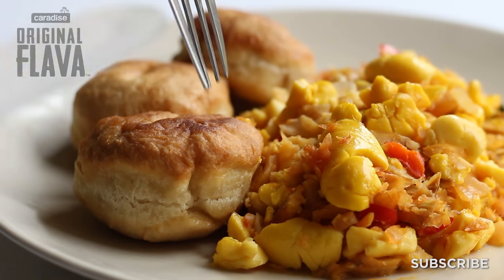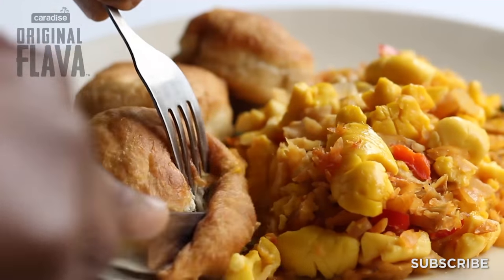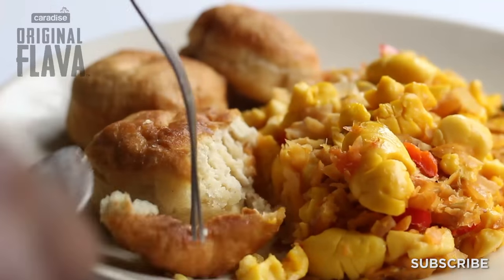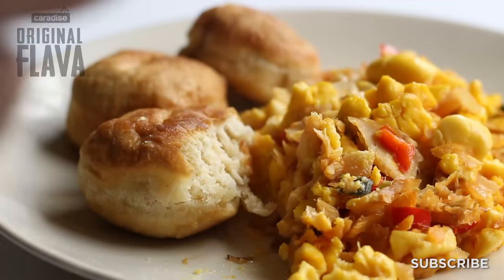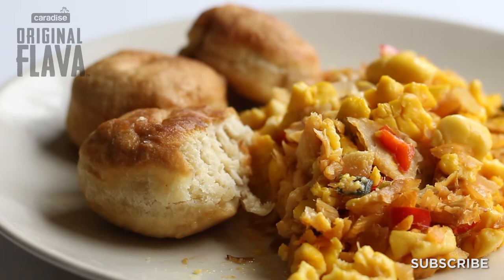Ackee & Saltfish with Fried Dumplings MADE EASY!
ACKEE & SALTFISH
- 2 tsp Vegetable oil
- 2 Tins of ackee
- 1 pack of boneless saltfish
- 1 cup Mixed peppers
- Chopped tomatoes
- 2 Spring onion
- 1/4 Onion
- Scotch bonnet
- Black pepper
optional: 2 cloves of garlic finely chopped, paprika, all purpose seasoning
Directions:
- Pour 250ml water into pot on high heat and place boneless saltfish inside.
- Drain water and repeat 1 or 2 times (Alternatively soak saltfish overnight in cold water)
- Add 2 tablespoons vegetable oil into frying pan on medium heat
- Then add 1/4 chopped onions, 1 cup Mixed (sweet) pepper, 1 Chopped tomatoes, 2 Spring onion and 1 whole Scotch Bonnet
(optional Thyme, 4 cloves of garlic finely chopped) and fry & stir untill cooked
- Drain 2 tins of Ackee and place in frying pan with cooked veg
- Add a pinch of Black pepper and gently stir everything together (not too rough as ackee will break)
- Let it all simmer for for 10 minutes on low heat
FRIED DUMPLING
- 125ml water
- 500g self raising flour
- 250ml Vegetable oil
- 4tsp butter
- 1/2 tsp salt
- 3 tsp sugar
- optional: 1/2 cup milk
Serving suggestion: 4
Directions:
- Add 500g self raising flour (If using plain flour, add 1 tsp baking powder)
- Pour 125ml water
- Add 4tsp butter, 1/2 tsp salt, 3 tsp sugar (optional 1/2 cup milk)
- Knead together into ball (Add flour/water if necessary)
- Break into small pieces and roll into small flatfish dumplings
- Add 2 tablespoons vegetable oil into frying pan (medium high heat)
- Place dumplings into frying pan (medium heat)
- Fry until golden brown on each side